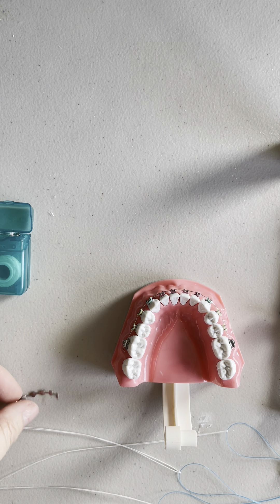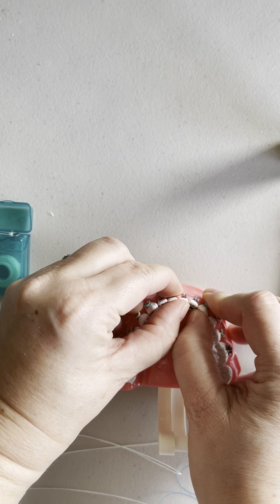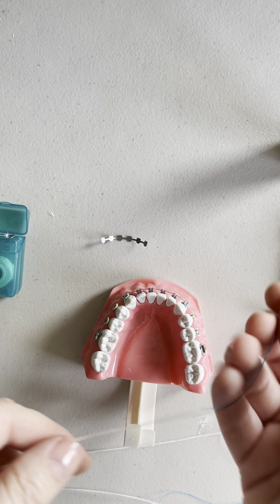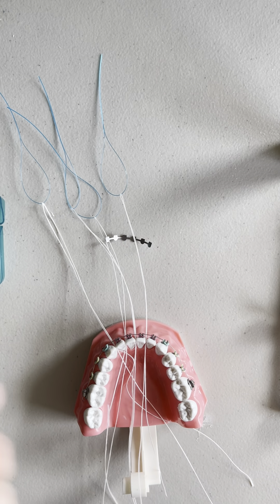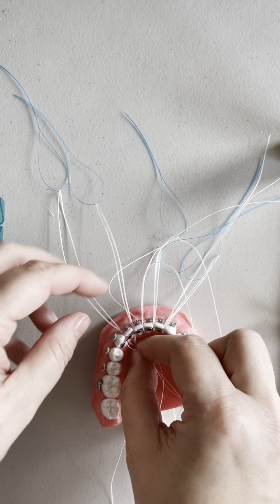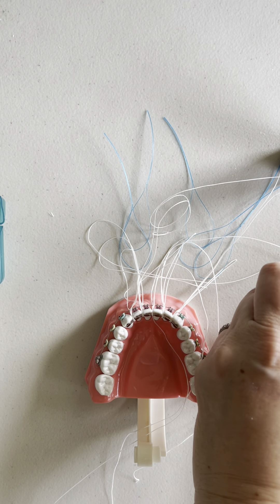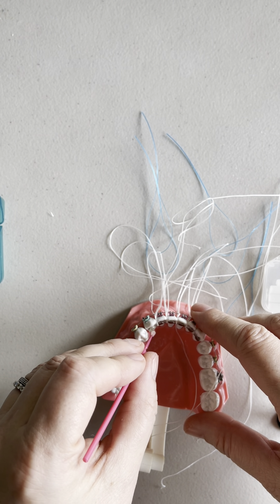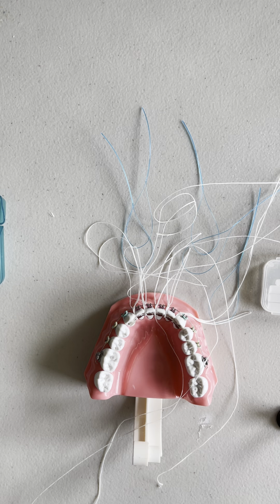How to Bond a Lower Permanent / Fixed Retainer